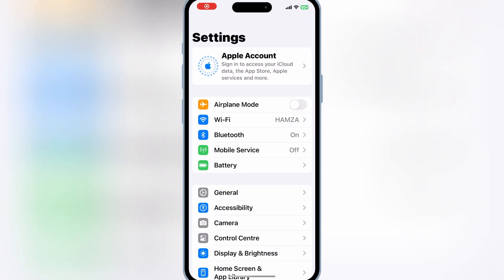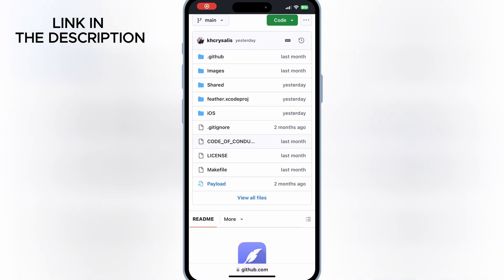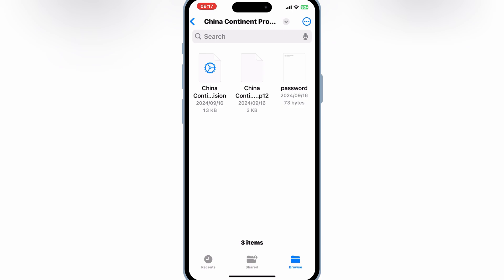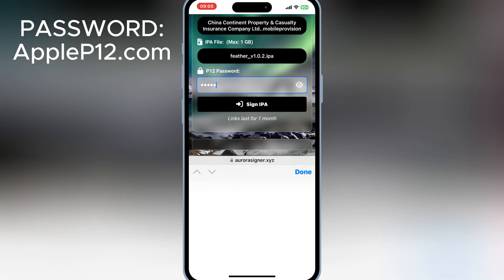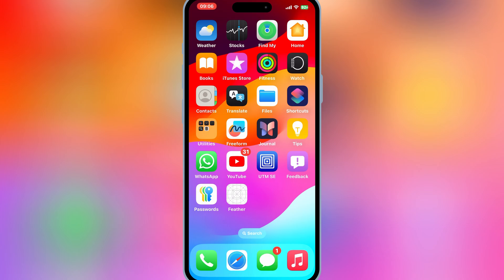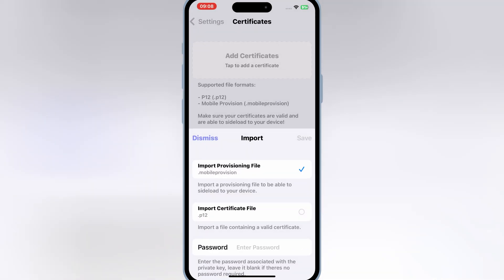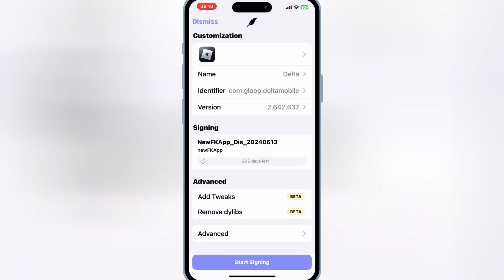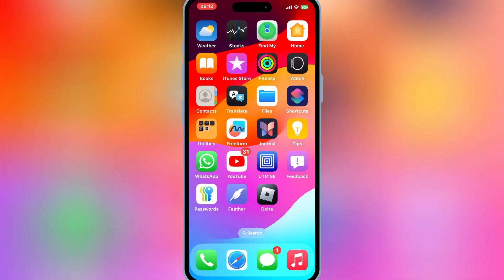Install IPA Files on iPhone (iOS 18) WITHOUT PC & NO Revokes | Feather Signer iOS Latest Update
In this video, I’ll show you how to easily install IPA files on your iPhone running iOS 18 and iOS 17  using the latest method—no PC required and no revokes! With the updated Feather iOS app, you can sideload apps, tweaks, and more without the hassle of worrying about app revocations.

I’ll walk you through the entire process, from downloading IPA files directly to your iPhone to installing them with Feather iOS. This is the perfect solution if you're looking for a fast, secure, and PC-free method for installing IPA files on iOS 18!

📋 What You’ll Learn in This Video:
How to install IPA files on iPhone running iOS 18
No PC method for sideloading apps
Using Feather iOS for signing and installing IPA files
How to avoid app revokes with the latest Feather iOS update

If it doesn’t work then try Khon DNS

install ipa files in iphone ios 18
install ipa files in iphone ios 17
feather ios signer
feather singer ios